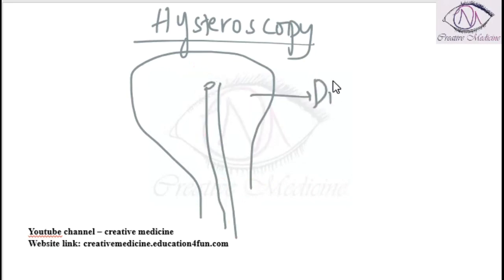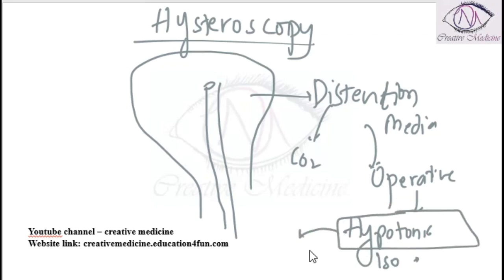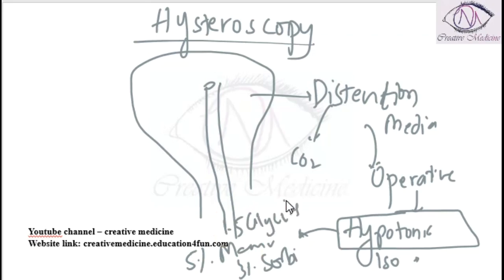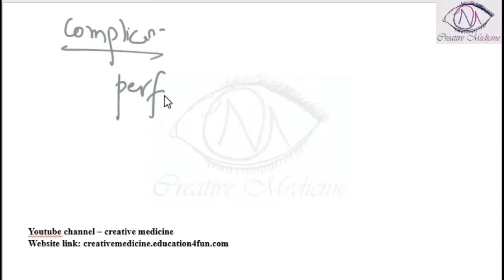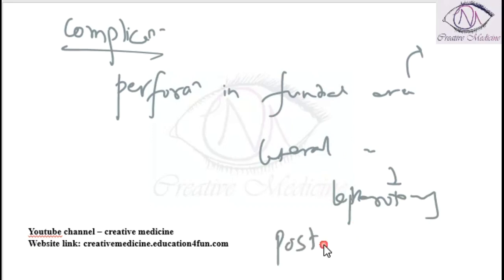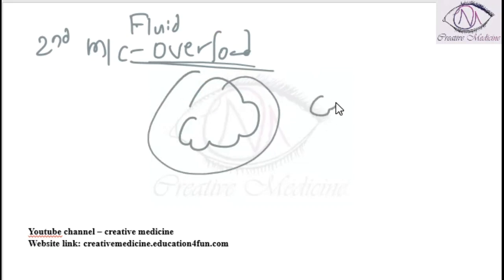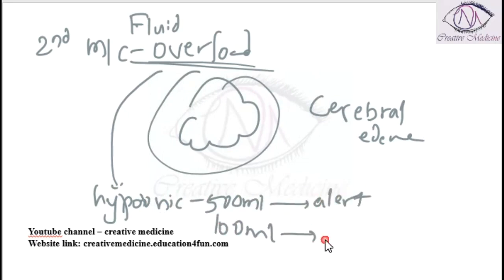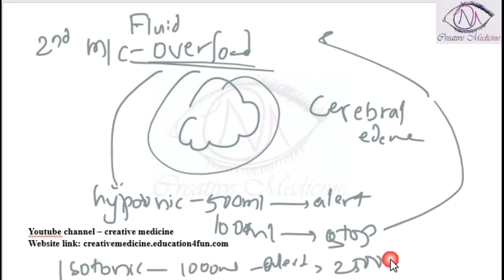Lec 1 Hysteroscopy